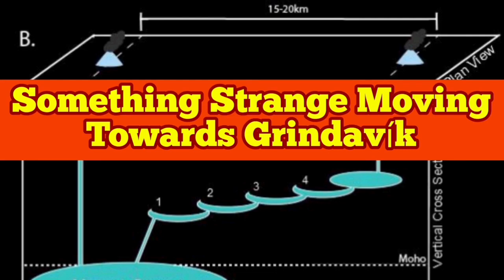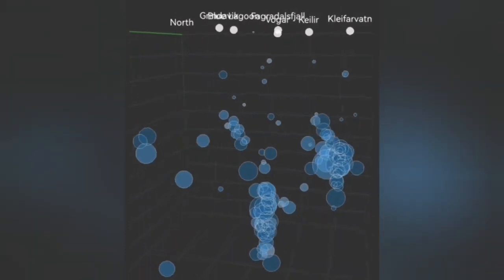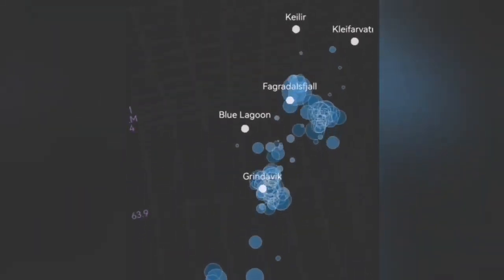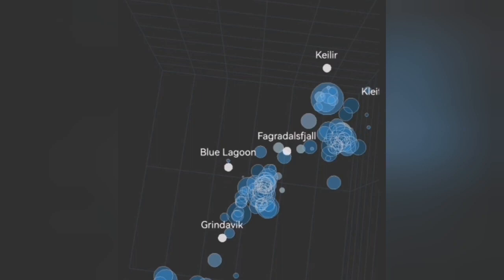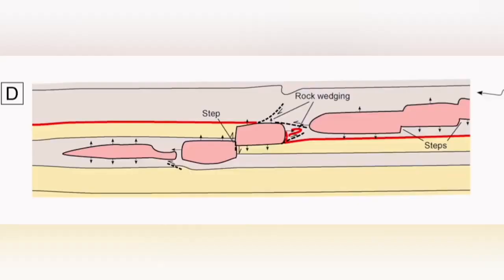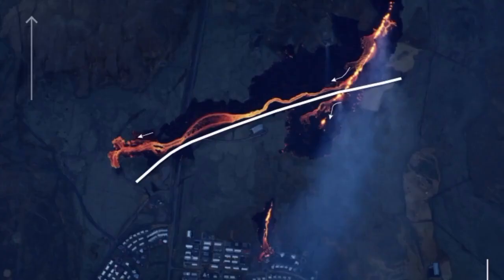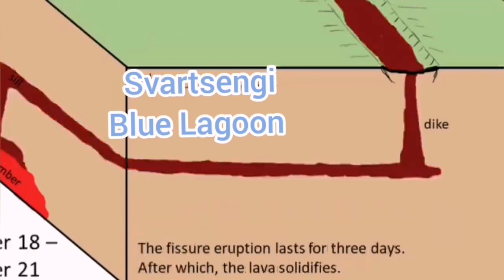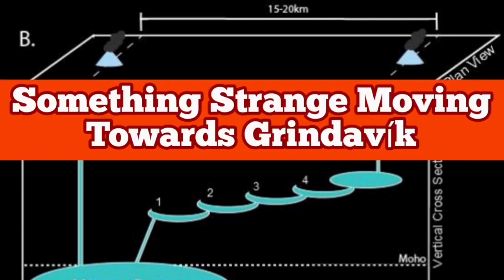Grindavík: Something Strange Moving Towards Towards Iceland Town, Transgressive Sill, 3D Model